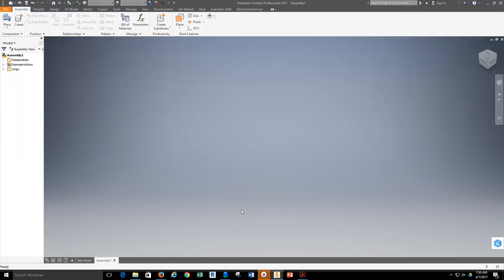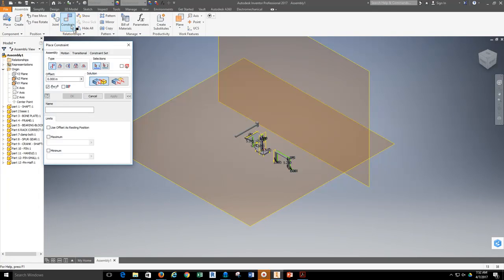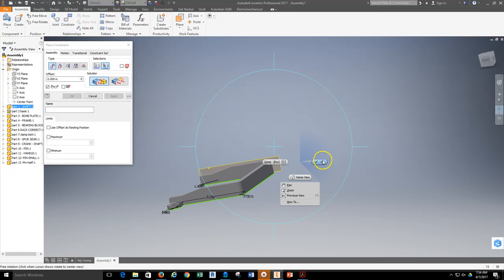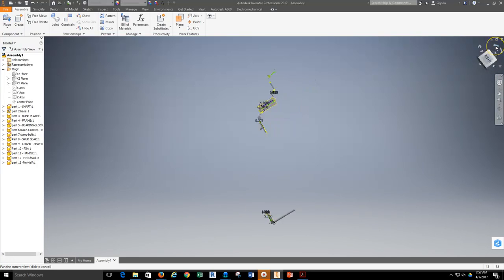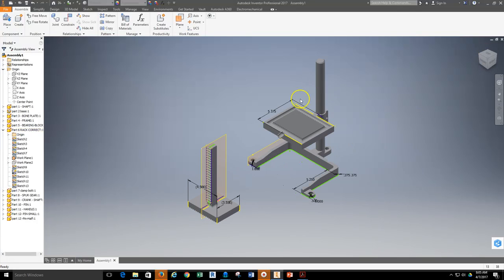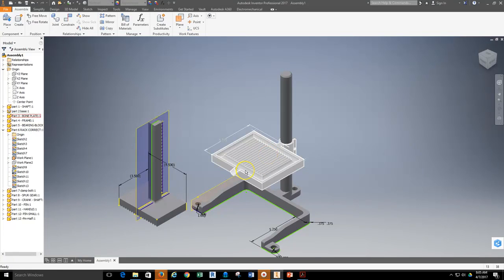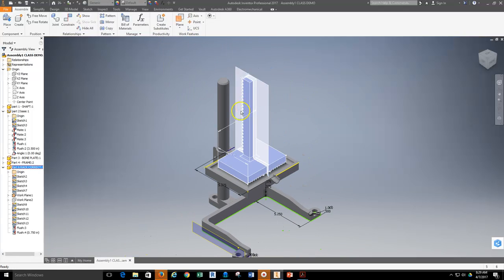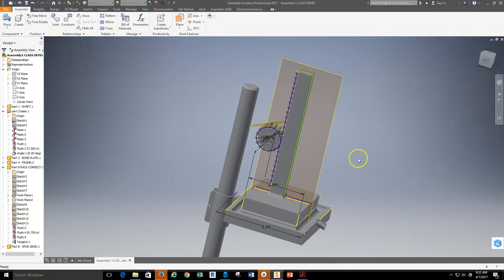Inventor - Assembly Constraints -Frame Structure-BONE CRUSHER